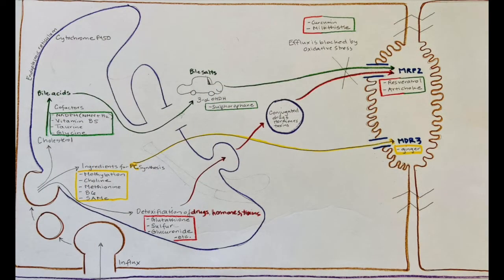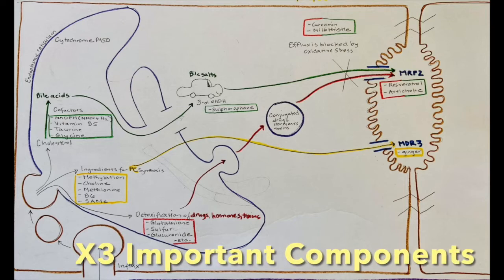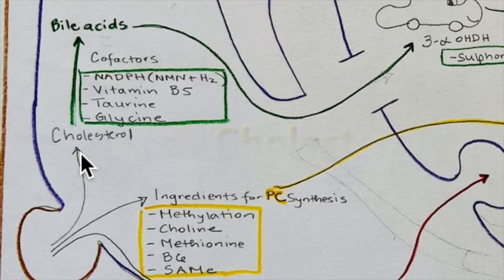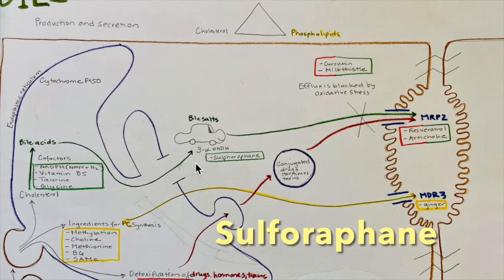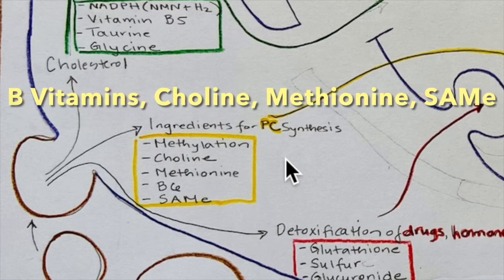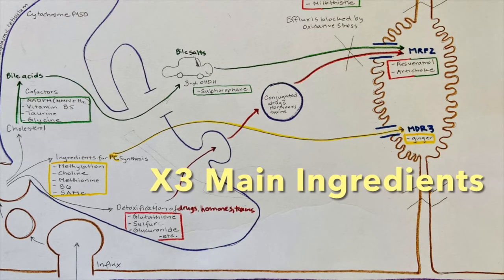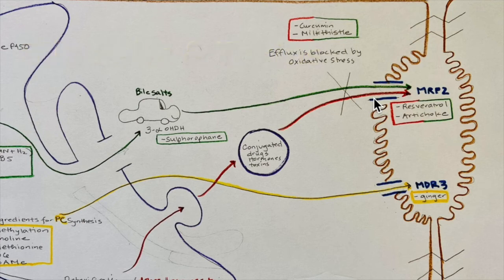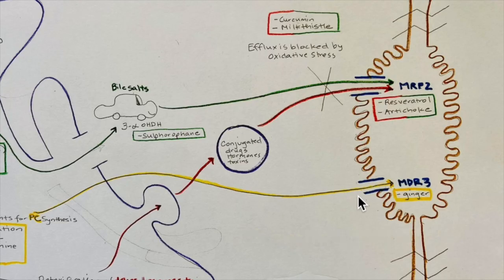Natural Bile Support with Dr Starr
Knowing WHICH medicine and WHY it can help is POWERFUL!  In this video, Dr Starr offers some natural medicines for bile support.  Whether you struggle with digestive concerns, hormone imbalances or want help reducing your toxin burden, Dr Starr can help!  Give us a call to schedule!